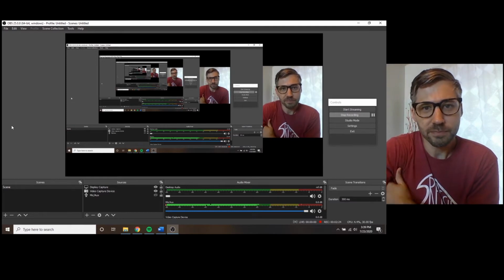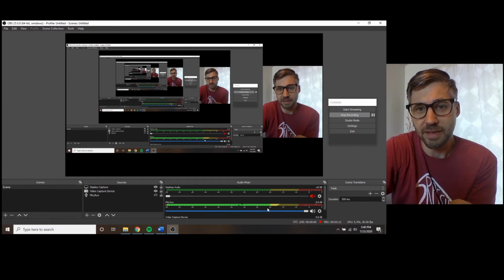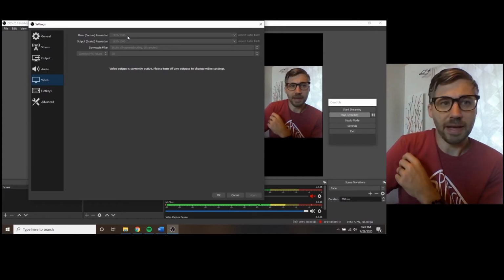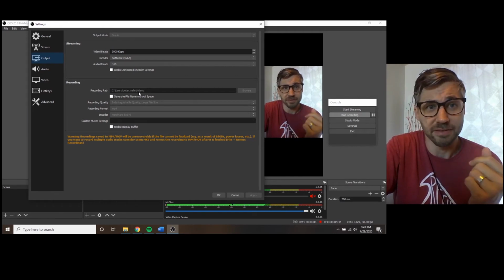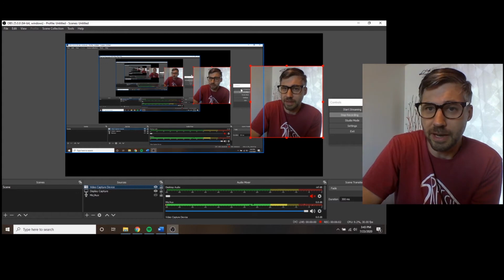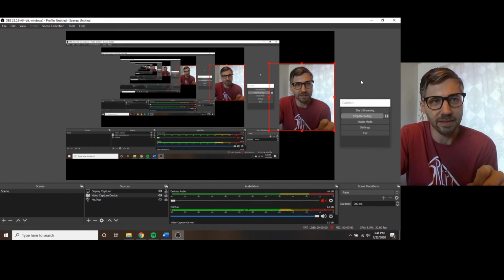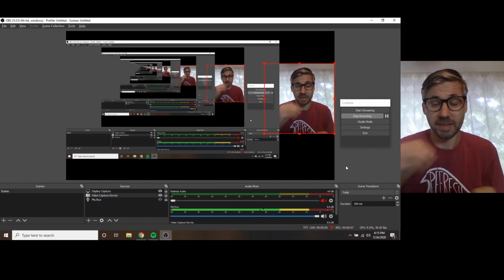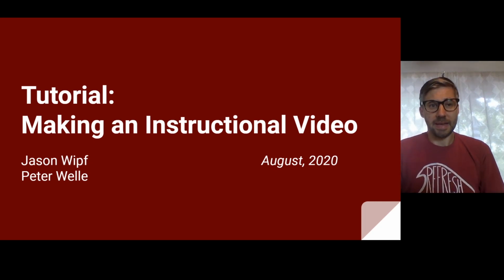OBS Studio Teacher Tutorial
Helping teachers get set up to record instructional videos using the OBS Studio software.